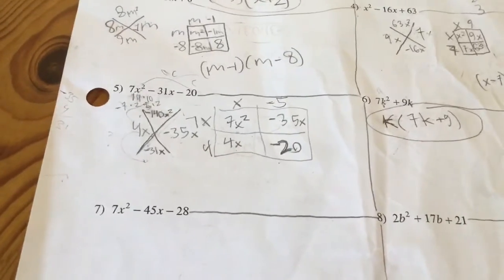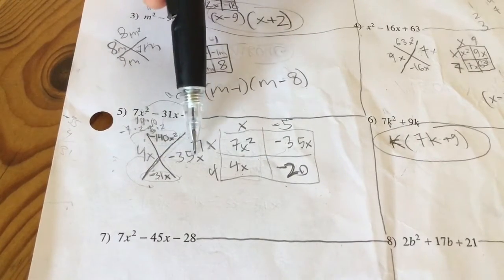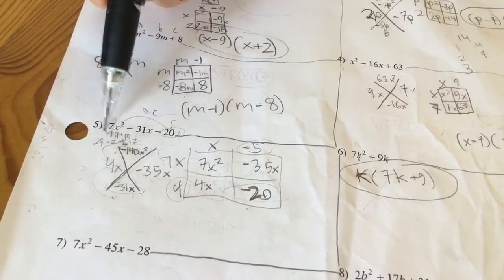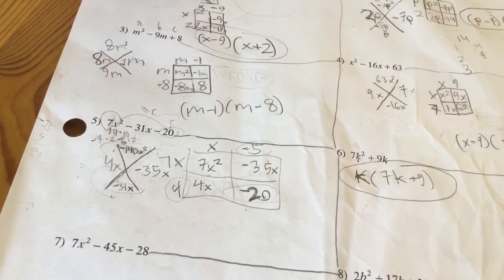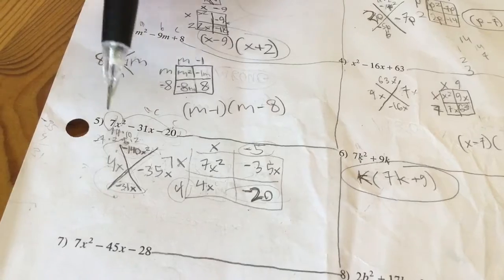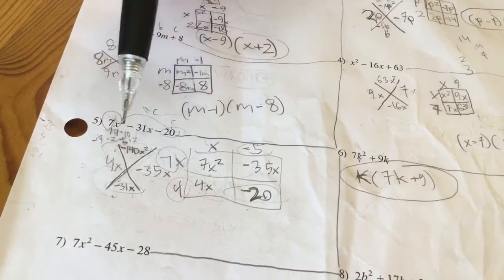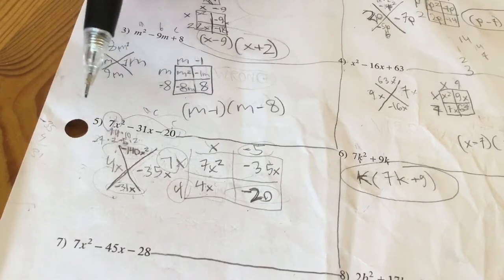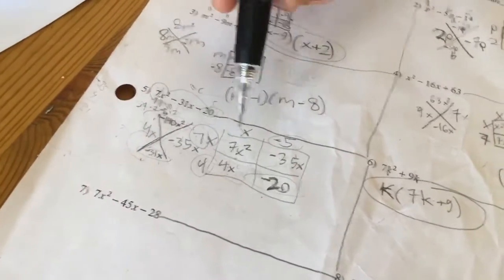QuadEqnFactoring-1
Factoring quadratic equation